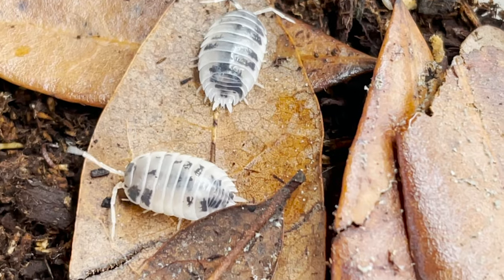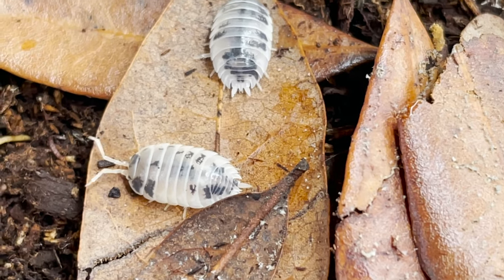Dairy Cow Isopods and Reptile Convention